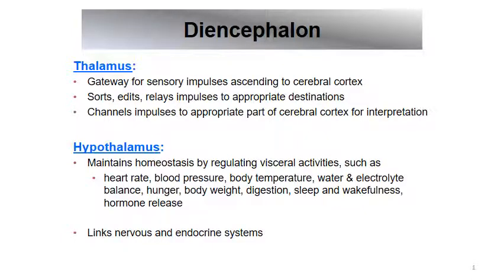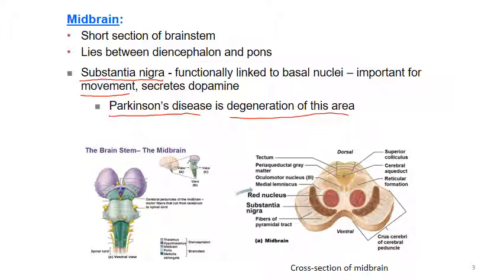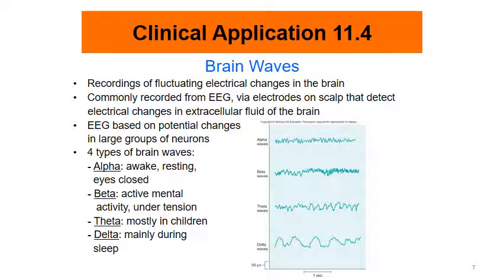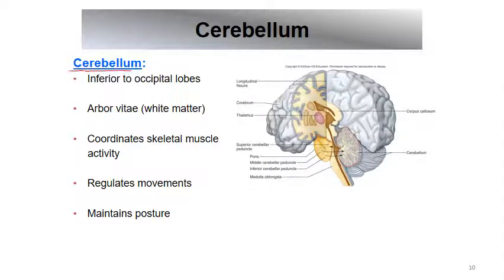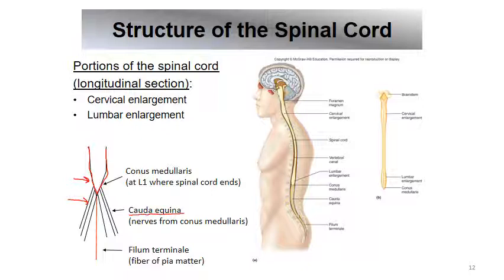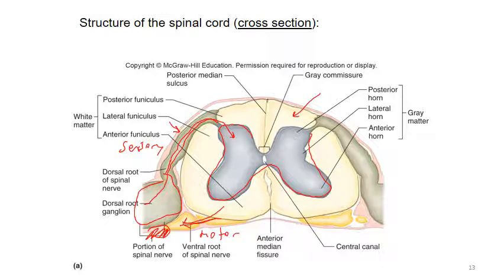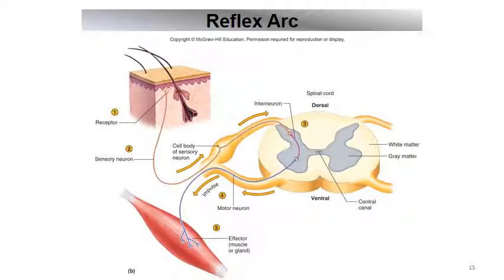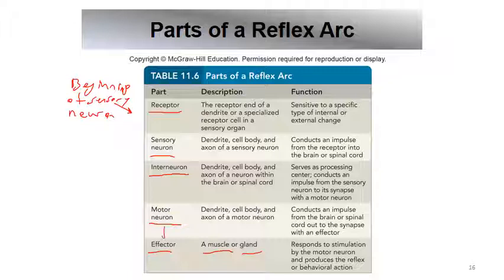CH 11 Part 3